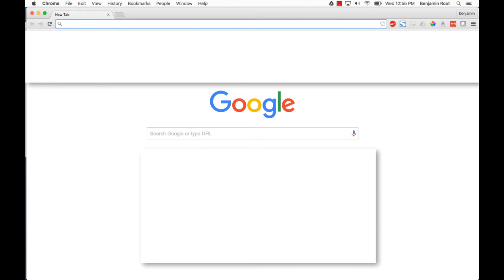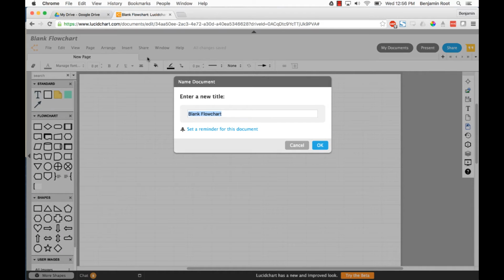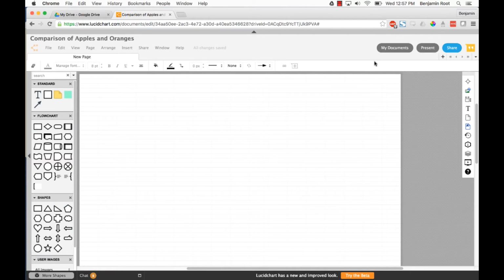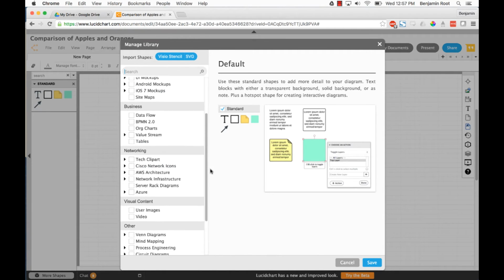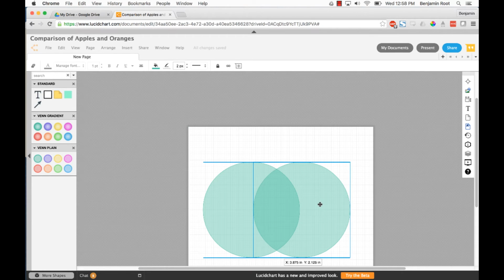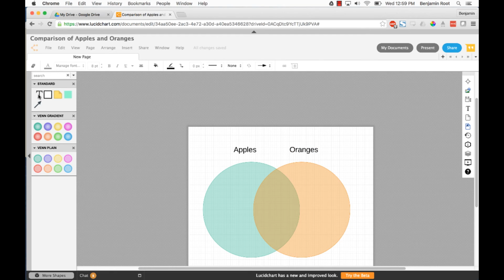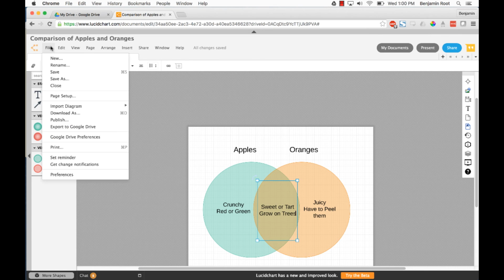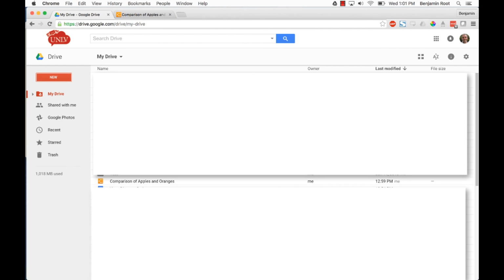Create a Venn Diagram in Lucidchart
This tutorial walks you through creating a Lucidchart document and making a Venn diagram. It also covers adding collaborators and communicating with them over Google Hangouts, and downloading your document as a PDF or PNG.